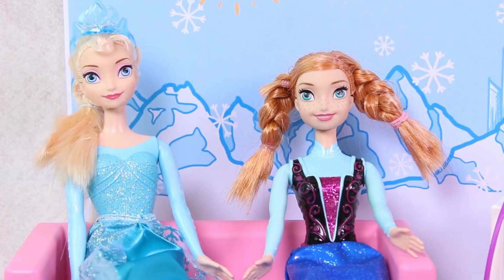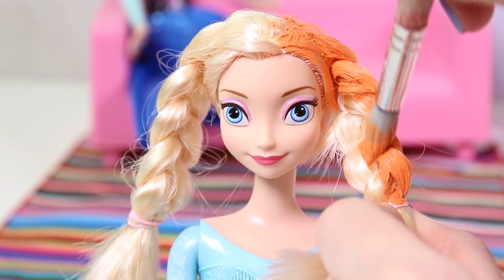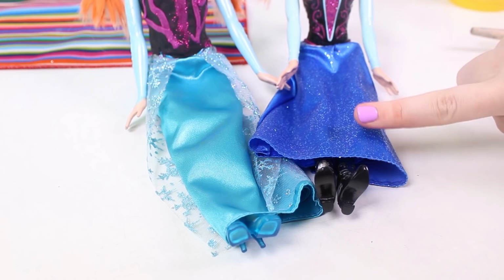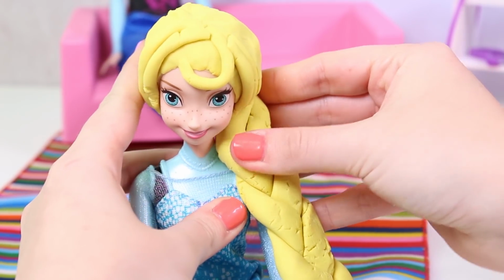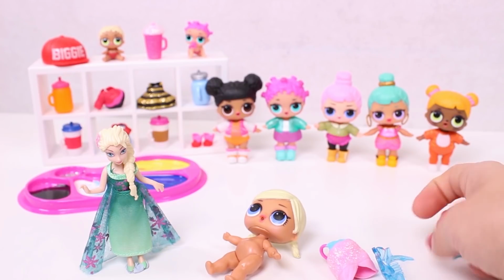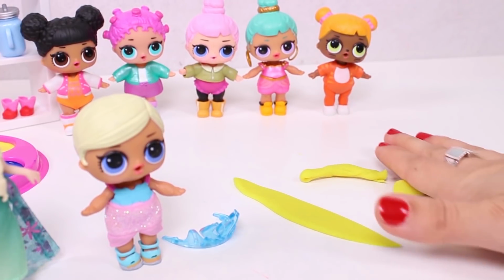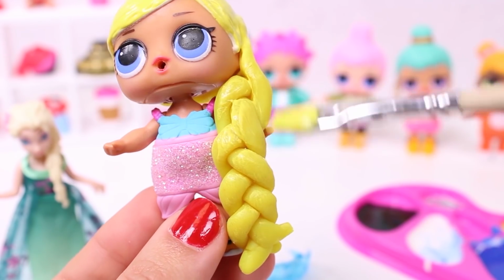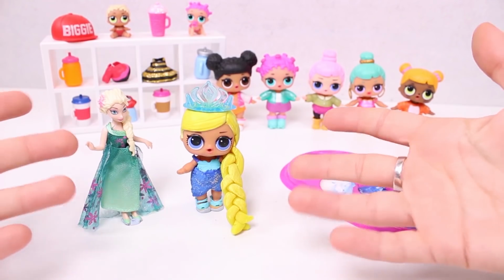BARBIE HAISTYLES ❄️ Dressing up Two Barbie Dolls by Swapping Their Outfits | Videos for Kids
▼▼▼ MORE INFO ▼▼▼

Welcome to Toon Toon Toys! On this cannel you can enjoy the funniest toy videos! You can't miss the aventures of all our toy friends. Besides, you will learn a lot with Play Doh, colorful surprises, surprise eggs...and many more things! Do not miss our videos, there is a new one out everyday!